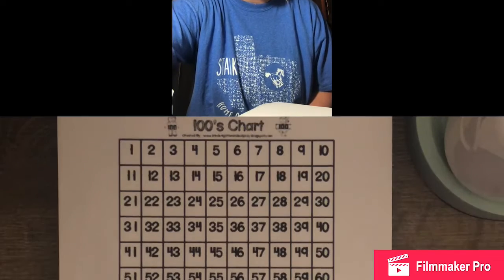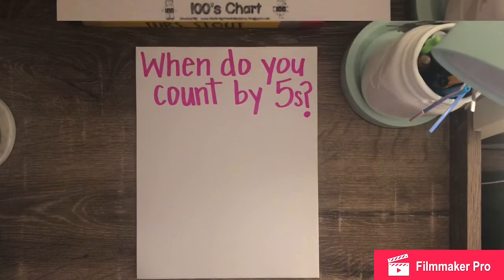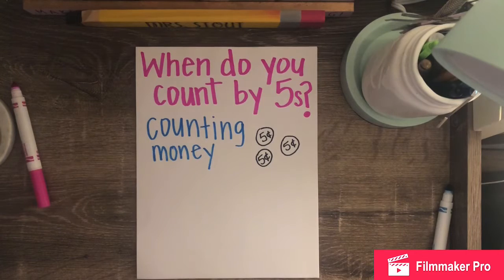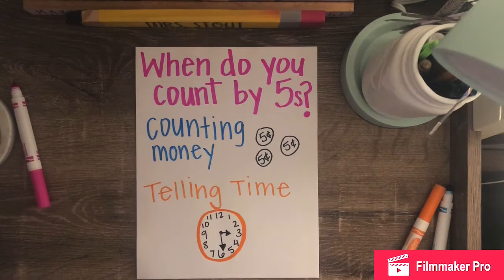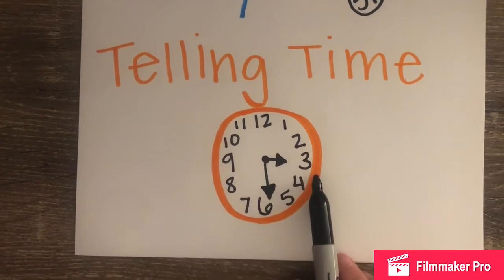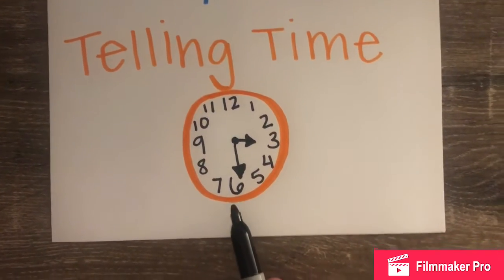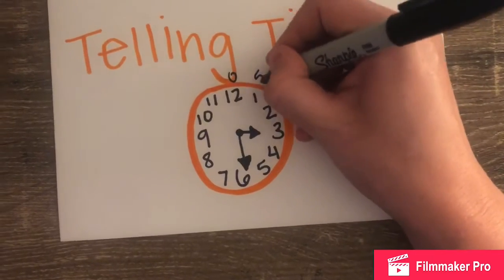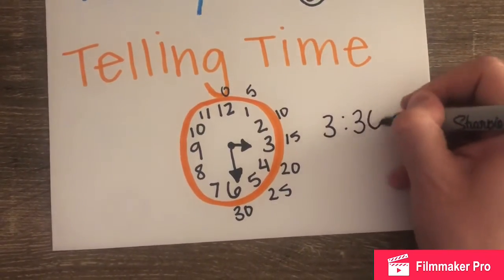Week of 5/11 Math Lesson #3: Counting by 5s